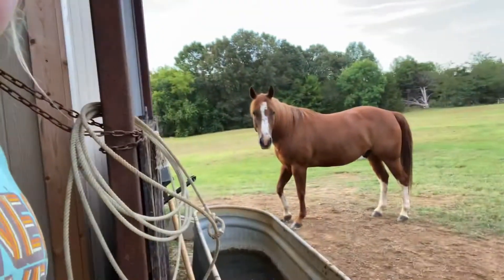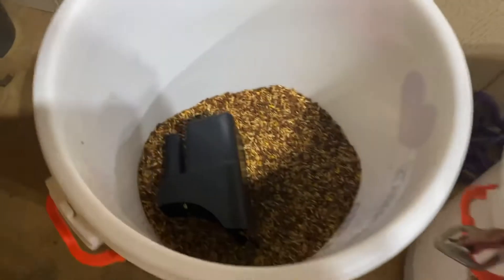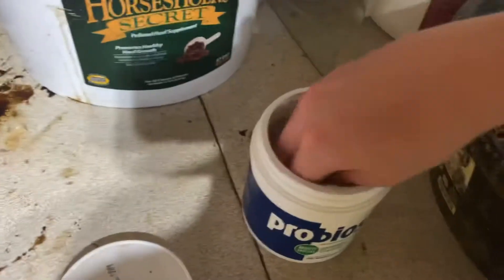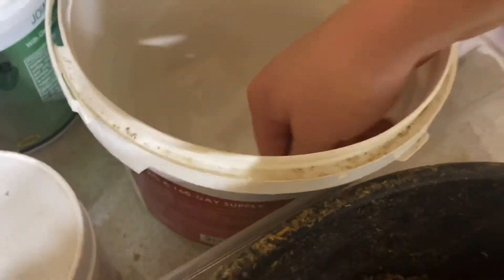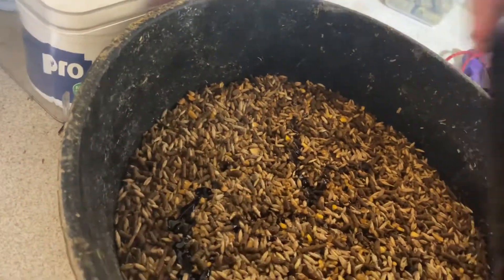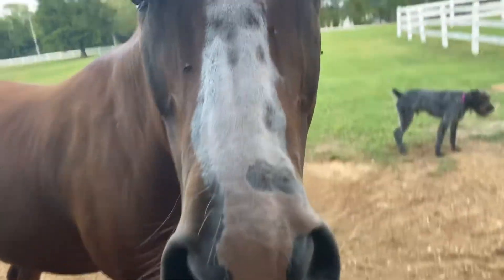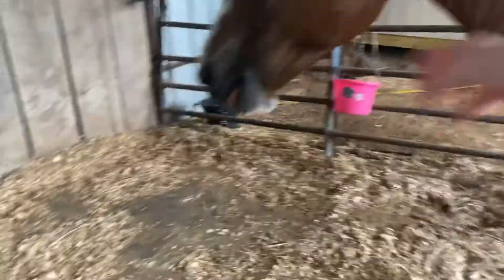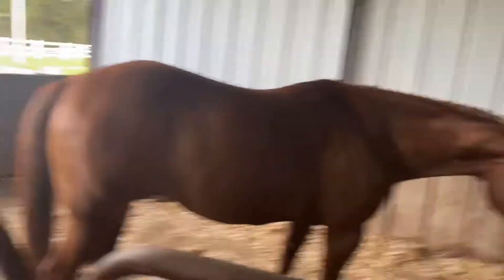Chico’s feeding routine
Hey guys hope you enjoy 😊 see y’all in 2 weeks